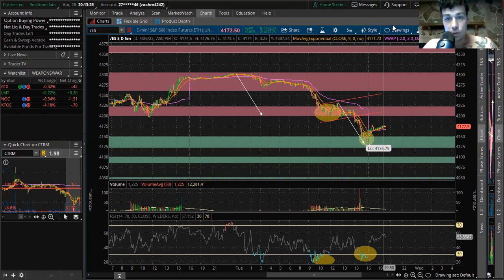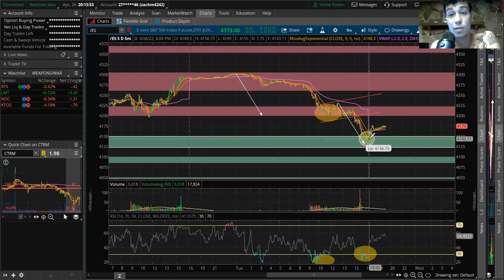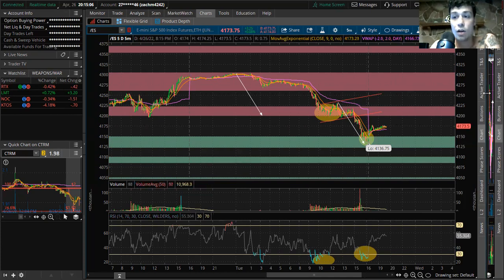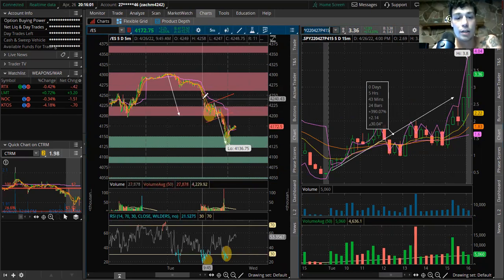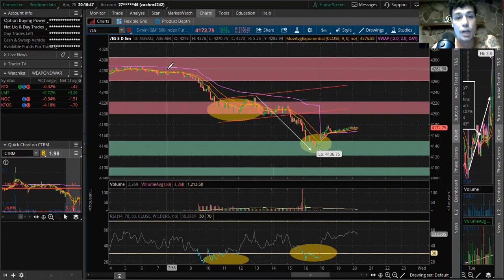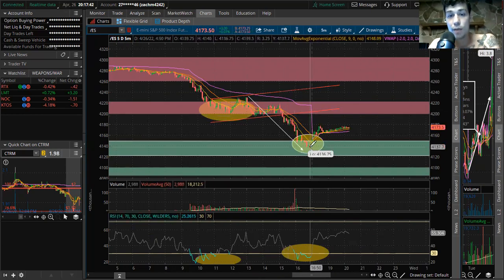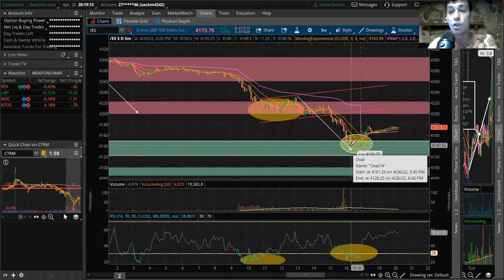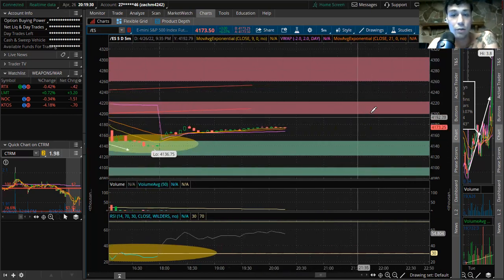Supply and Demand + Chart Pattern = Profits $$$ *Walkthrough*